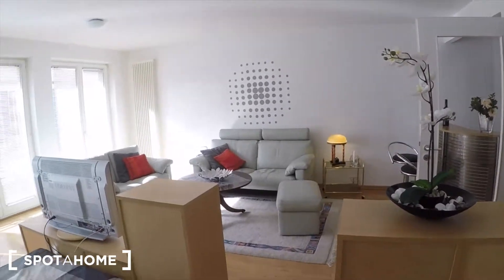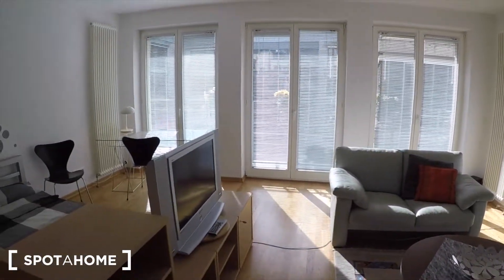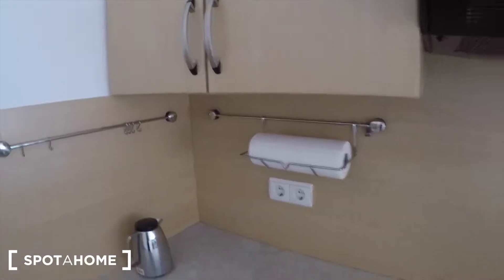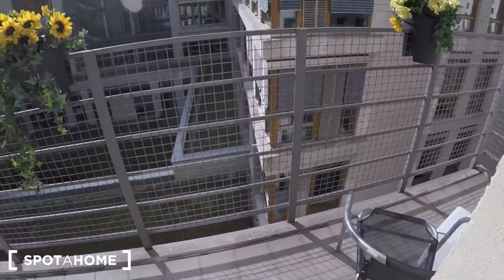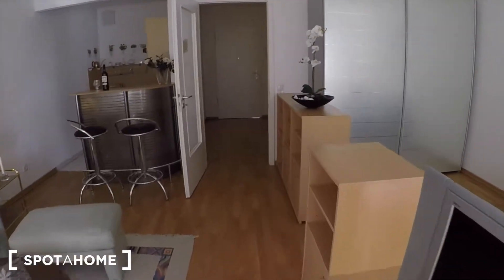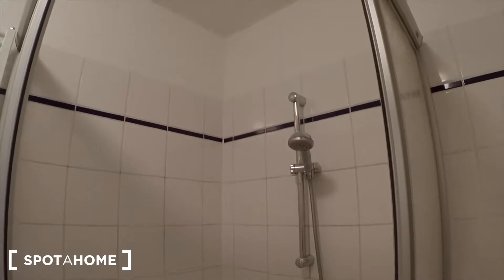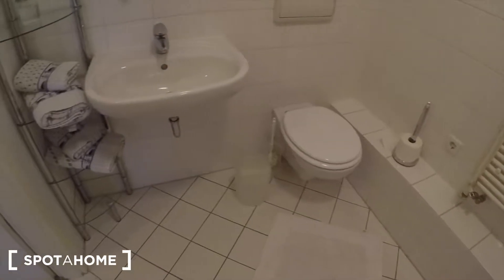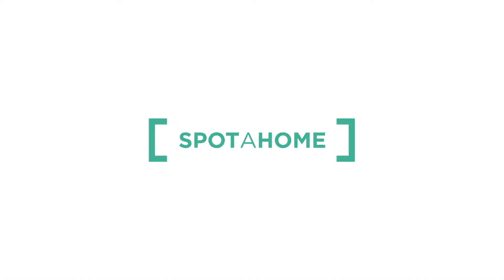Gorgeous studio apartment with balcony for rent in central Tiergarten - Spotahome (ref 147393)